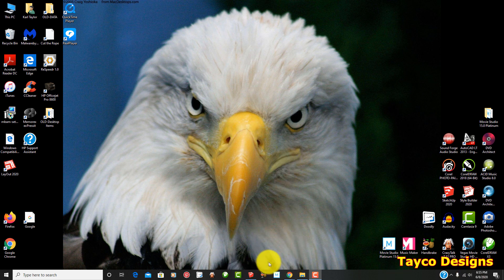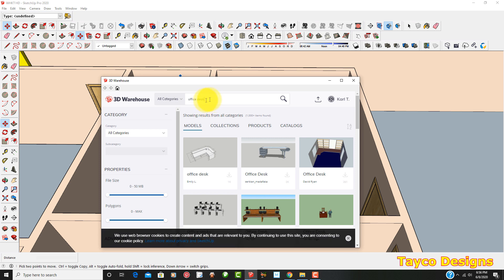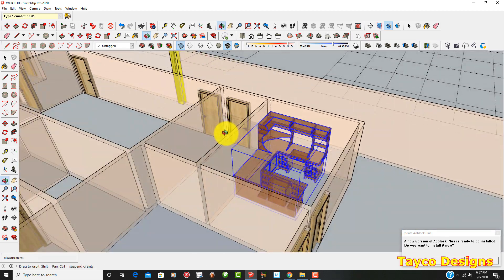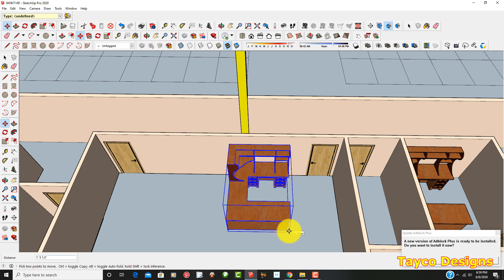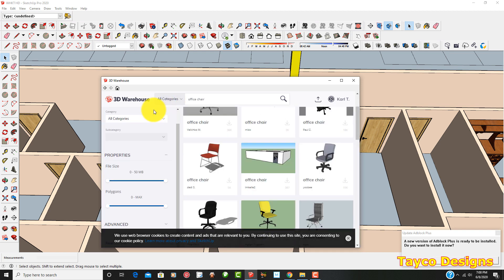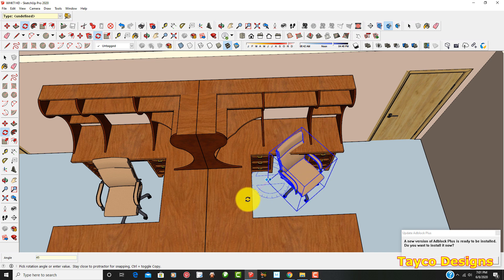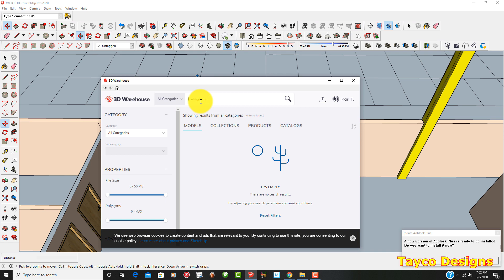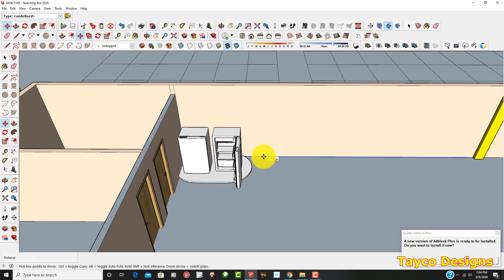SketchUp Pro 2020 Tip # 19 Import From 3D Warehouse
SketchUp is a very powerful 3D drawing program. In this video we will show how to import free images from the 3D Warehouse extension.